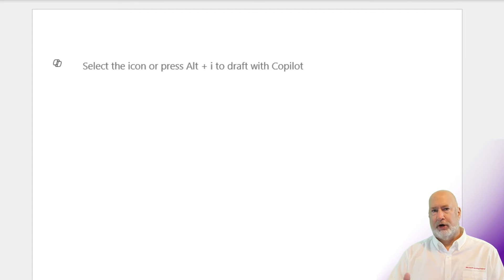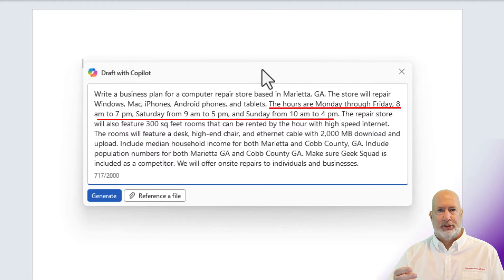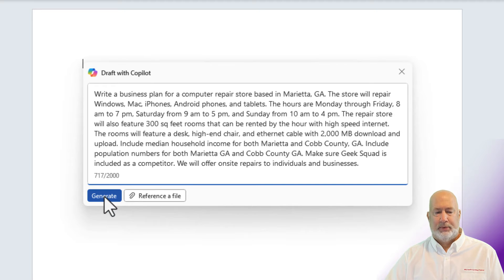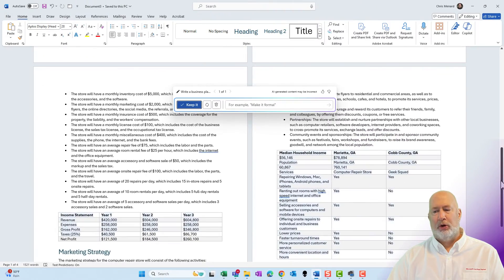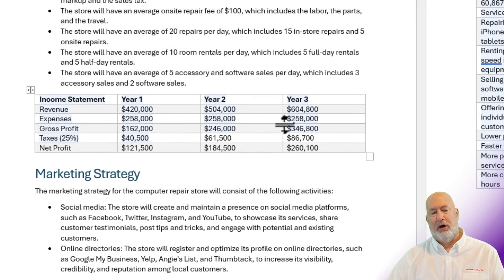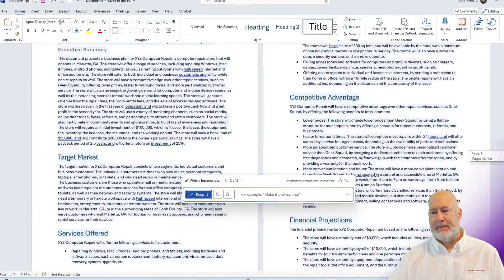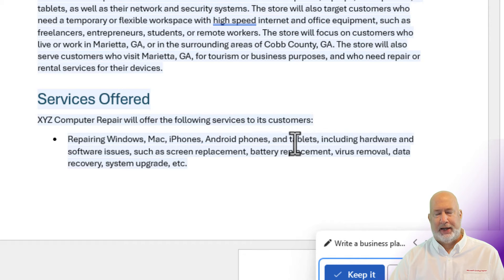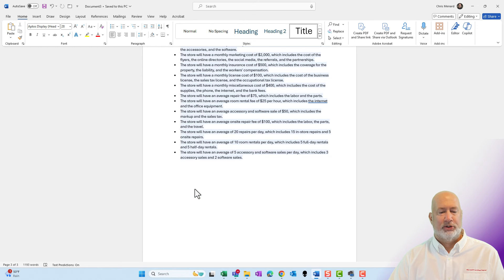Copilot in Word: Can Copilot Create a Business Plan?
In this video, I take you through the process of using Microsoft Copilot for M365 to craft a business plan within Word. Starting with an outline of the business idea - a computer repair shop - I demonstrate the detailed steps required to prompt Copilot for a tailor-made business plan. I highlight the necessity of providing specific and comprehensive information to guide Copilot's output.

I point out how Copilot enriches the document with additional insights and useful data representations, such as financial tables. This video illustrates Copilot's capability to serve as a robust foundation for a business plan, allowing for further personalization.

Chapters/Bookmarks
00:00 Introduction to Microsoft Copilot for M365
00:12 Creating a Business Plan with Copilot in MS Word
01:32 Drafting and Tweaking the Business Plan
02:10 Reviewing and Finalizing the Business Plan
04:13 Concluding Thoughts on Copilot for M365

-- EQUIPMENT USED
○ My camera